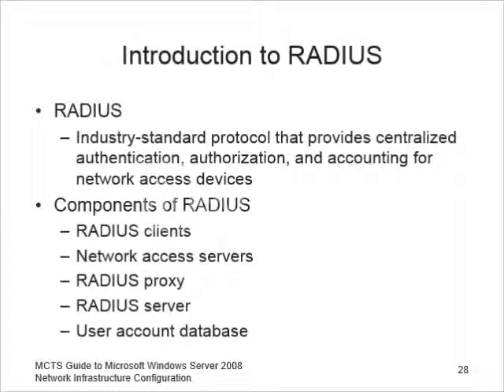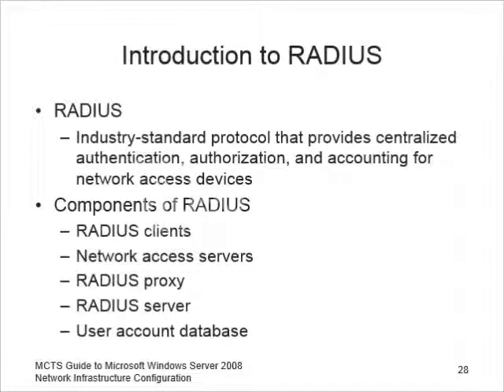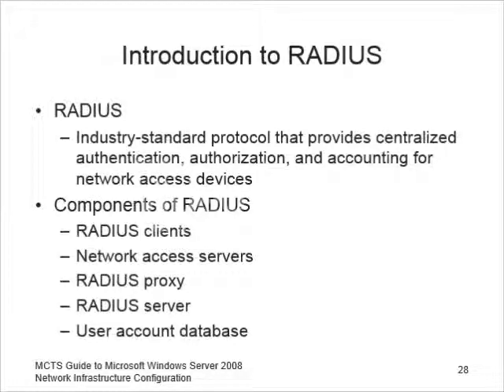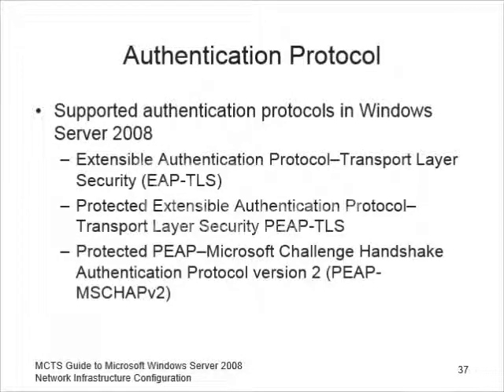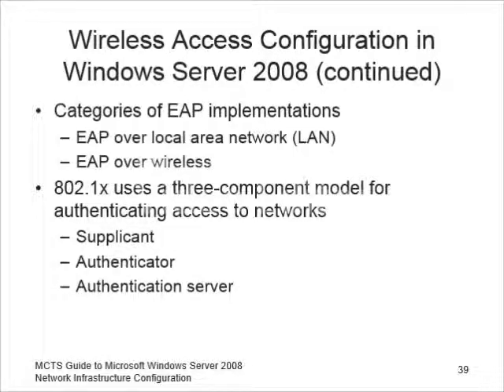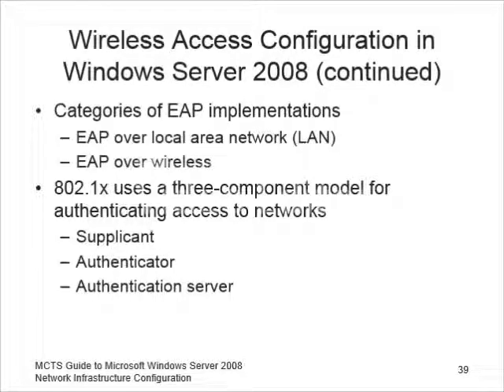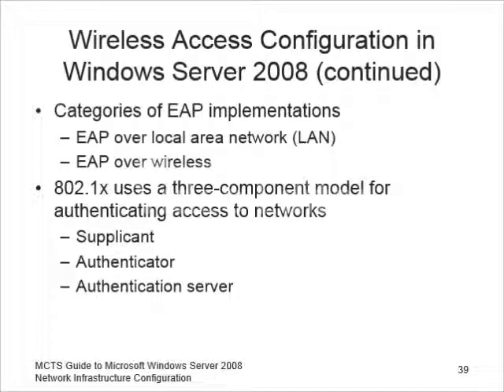Network Policies and Access Services in Windows Server 2008 - Part 4